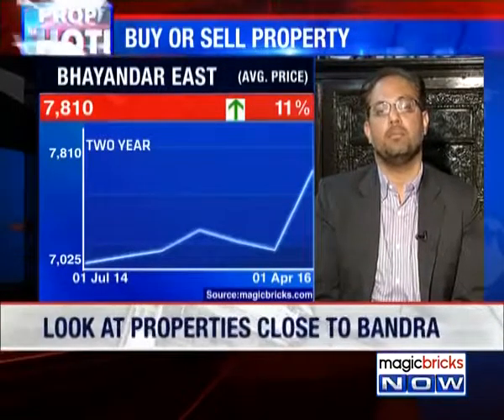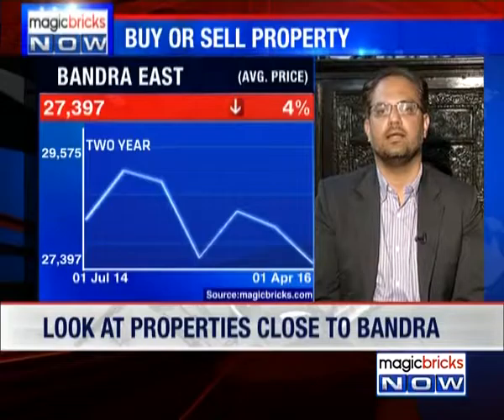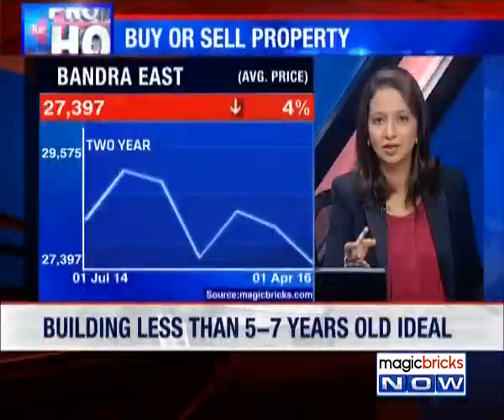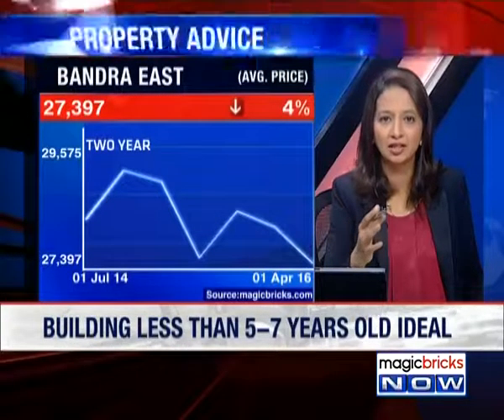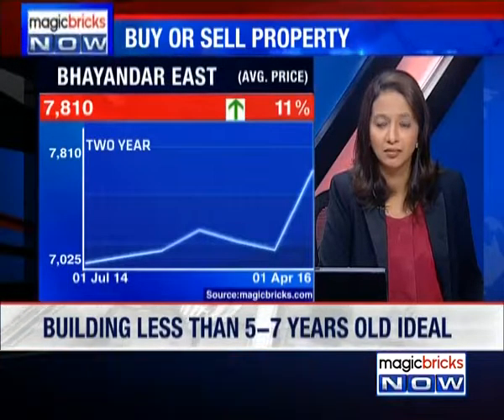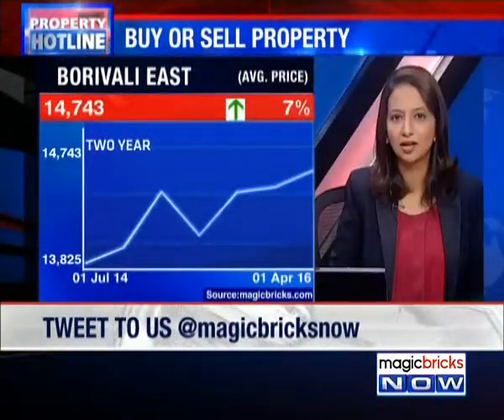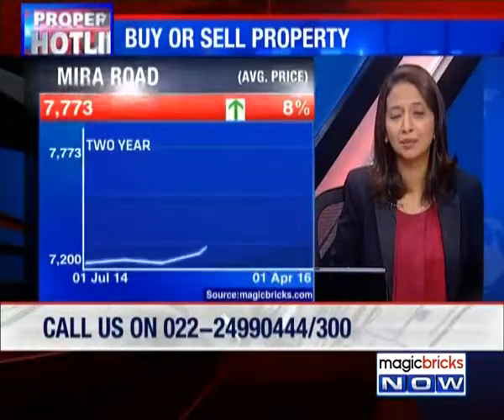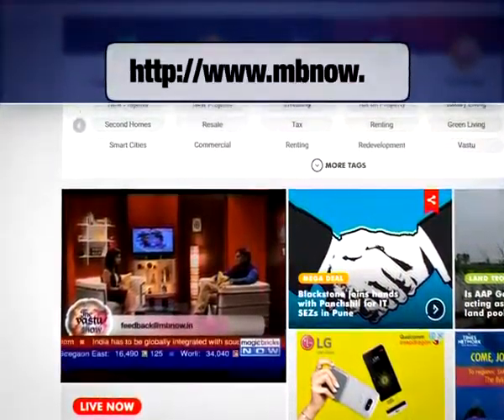Should we buy old property using sale proceeds?- Property Hotline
Expert: Mudassir Zaidi, Managing Partner at SNZ Business Essentials.

Question: I plan to sell my flat sized 330 sq. ft. at Bandra East. It is situated in a 50-year old MHADA building. I wish to buy a 1,000 sq. ft. flat at Bhayander in a 21 year old resale property using the sale proceeds. Is this a wise decision?

Answer: It is completely your decision if you want to sell your Bandra property for Bhayendar. Only thing you will need to check is that see whether how building is maintained. Because it is not necessary that 21 year old building could be in bad condition. You can also look into new properties that can also be a good investment.